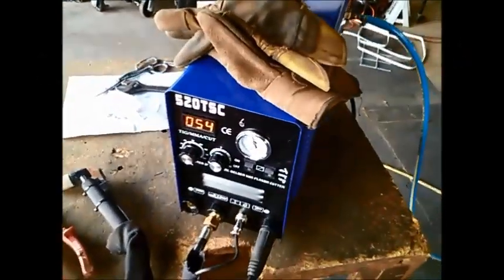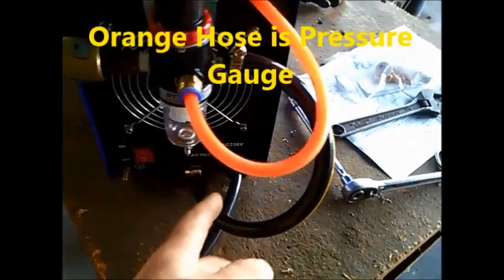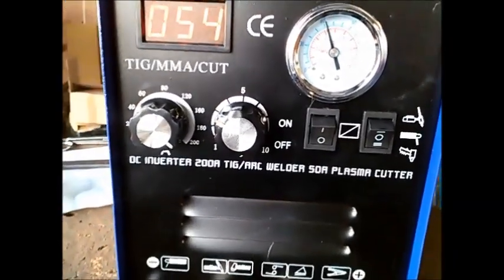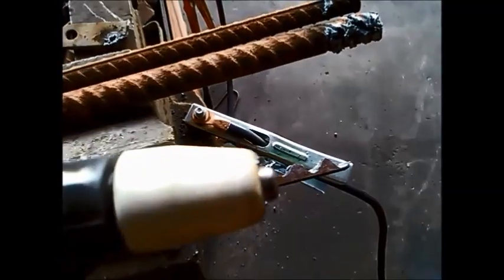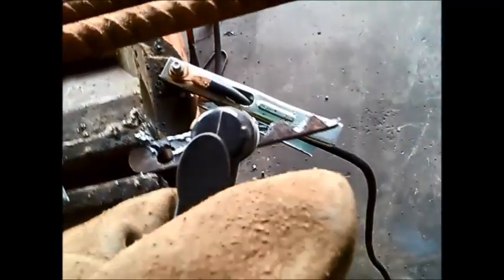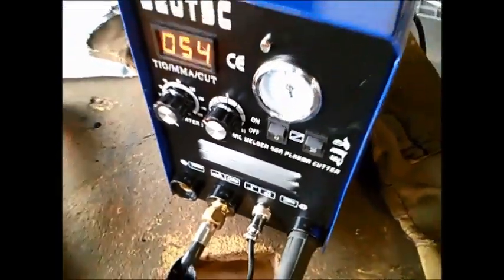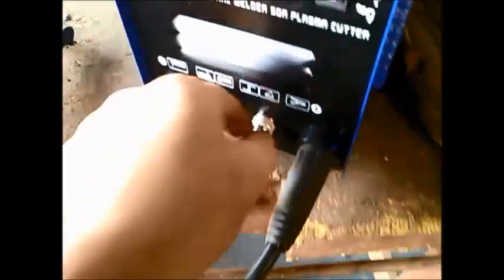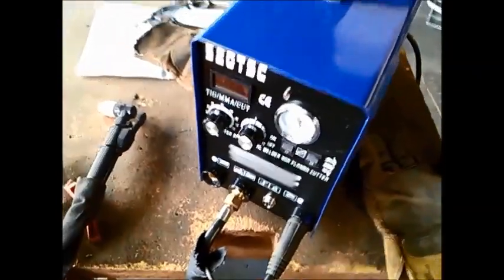Review 3 in 1 Plasma 50A / TIG / ARC 200A Setup and Test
520 TSC 3 in 1 Plasma 50A / TIG / ARC 200A Setup & Play
Instructions on these Ebay Toys are very vague and uninformative for initial setup

Inverter Welder
TIG Welder
Arc Welder
Stick Welder
Plasma Cut Cutter

ewffiHwh3792wyp9y2yr723#%%&%ÊADG$^^$$^#$%^$%&